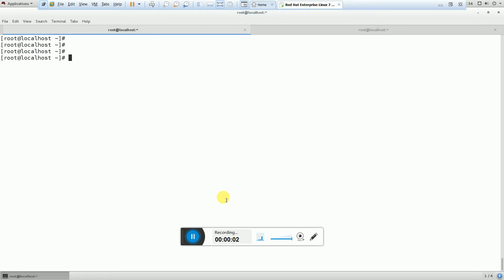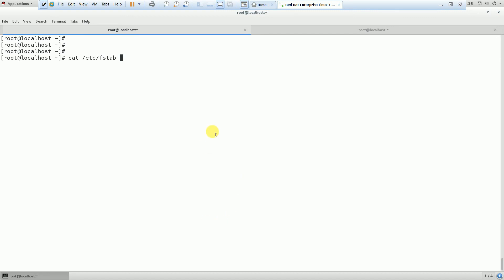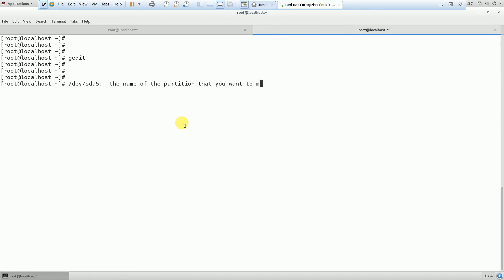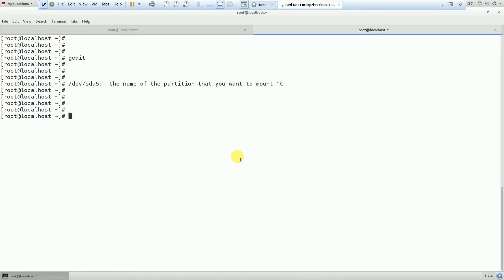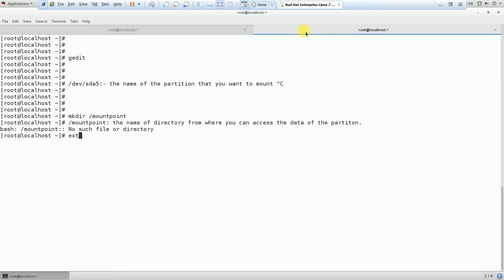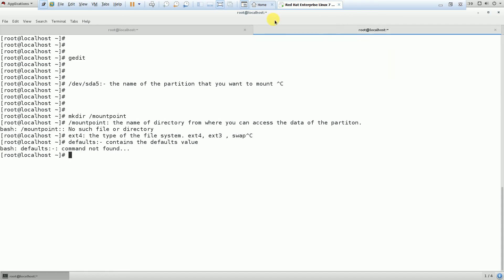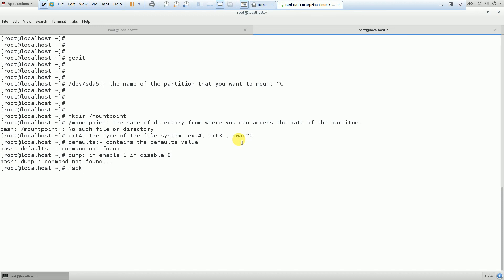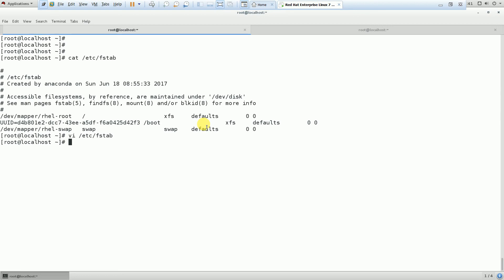What is fstab in Linux?